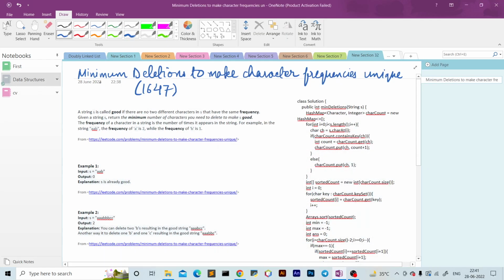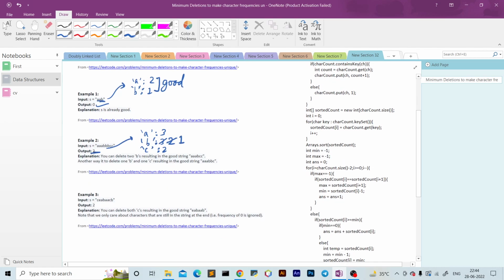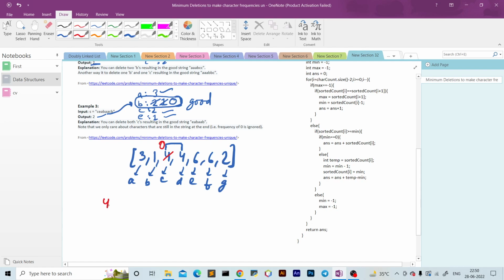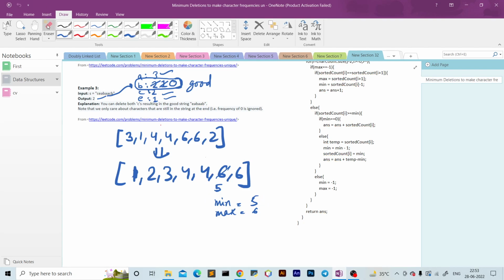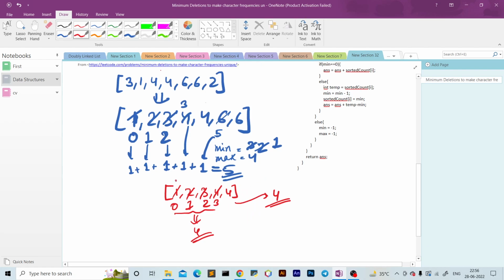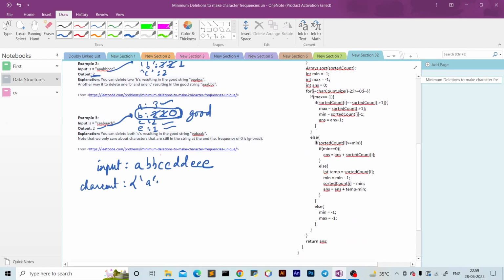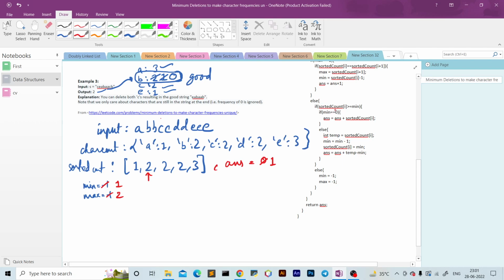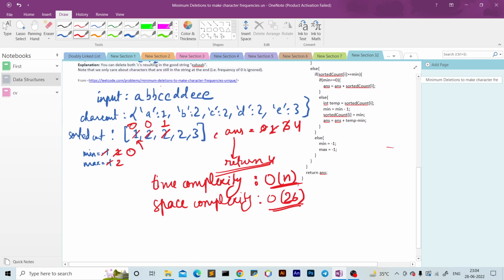Leetcode Daily Challenge : 1647 - Minimum Deletions to Make Character Frequencies Unique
Hi everyone, in this video I have discussed and explained the solution to leetcode daily challenge problem 1647 - Minimum Deletions to Make Character Frequencies Unique.